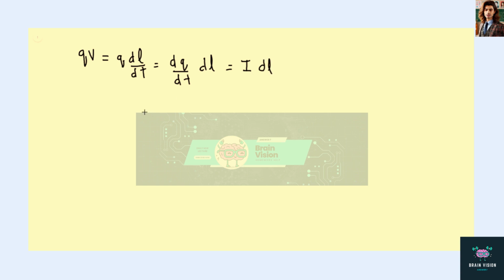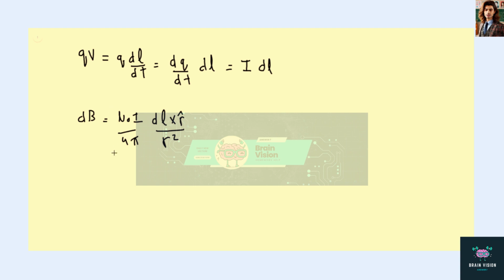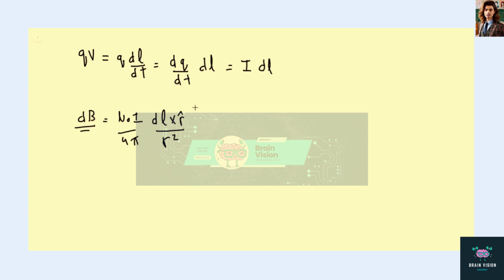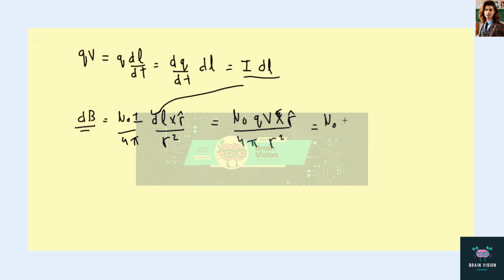A single point charge is moving with velocity . Use the Biot-Savart law to show that the magnetic fi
A single point charge is moving with velocity . Use the Biot-Savart law to show that the magnetic field it produces at a point , whose position vector relative to the charge is Fig. 46 is given by